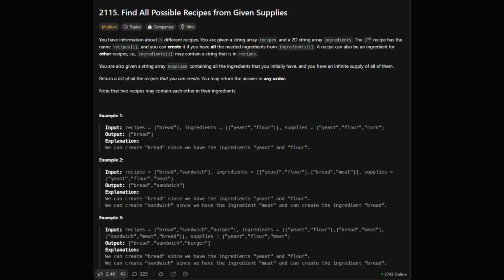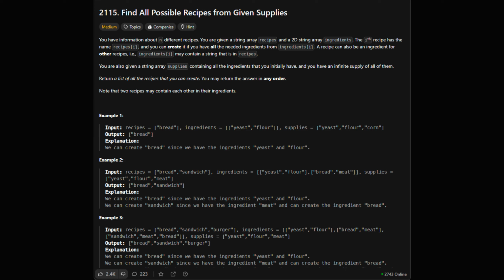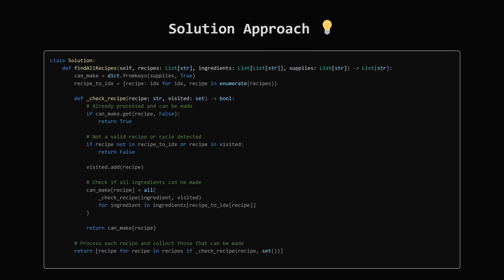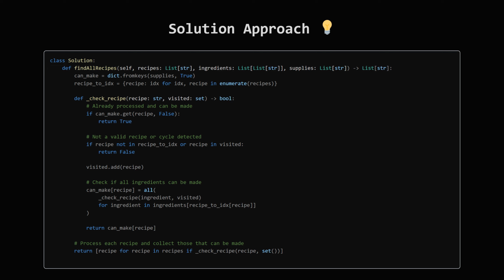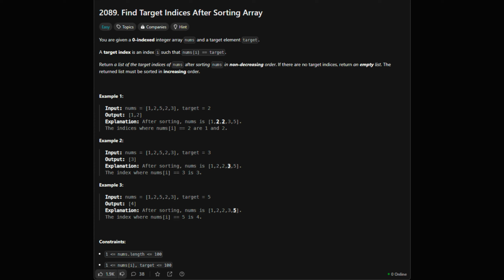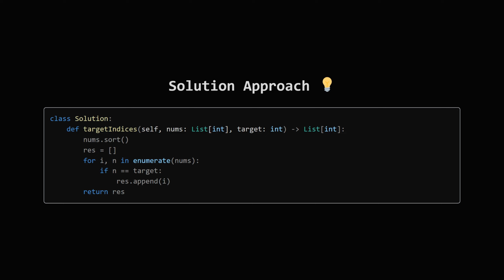Building a REAL Business Website! | Coding Everyday (Day 16)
Today was a mix of AI challenges, entrepreneurial endeavors, and LeetCode grinding. I'm still wrestling with my Gemini computer use project – the AI is having trouble telling the difference between input boxes and regular text. I'm thinking a Chrome extension might be the key to solving this. On a completely different note, I spent most of the day working on the website for my handmade jewelry business, Orchids Jewelry (we make jewelry from real orchids!).

Chapters:
0:00 Intro
0:03 Gemini Computer Use
0:31 Orchids Jewelry
1:11 Leetcoode